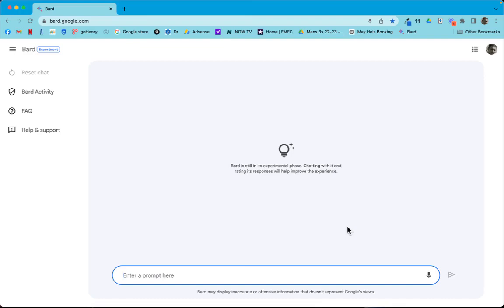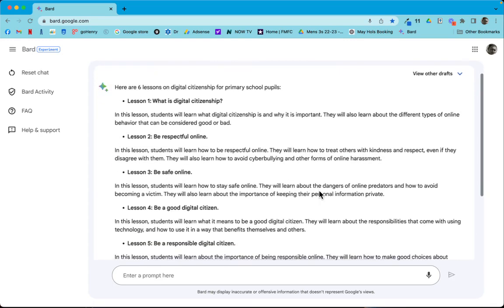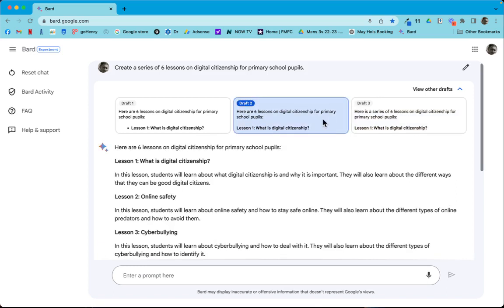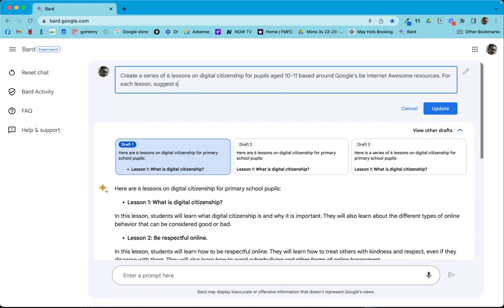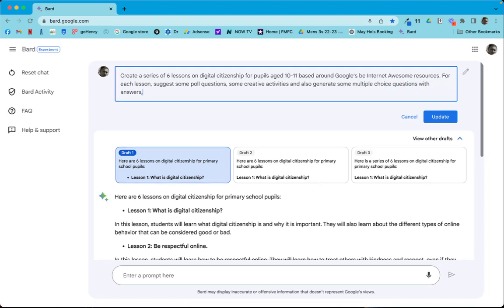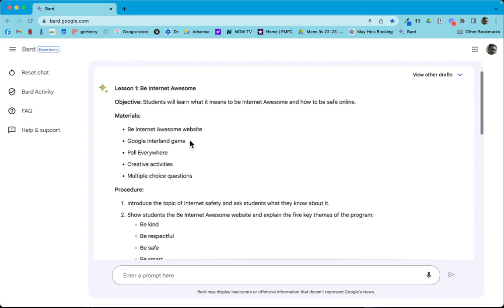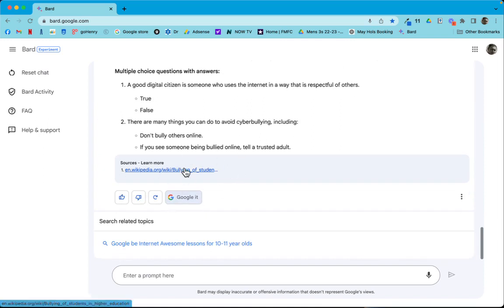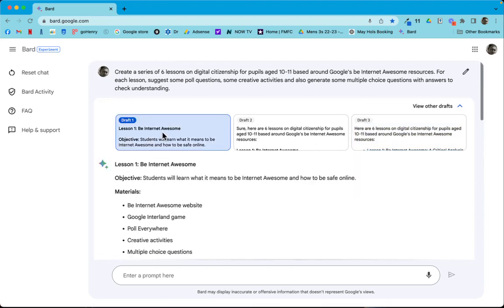Enter the Bard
Let's take a look at Bard, Google's AI product.

As with all AI generators, remember it's about the quality of information you give it.